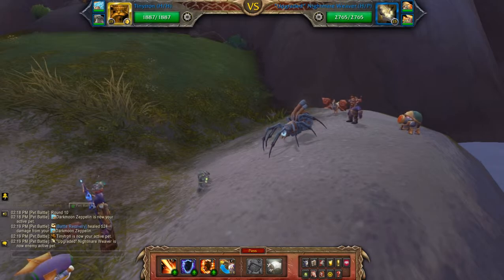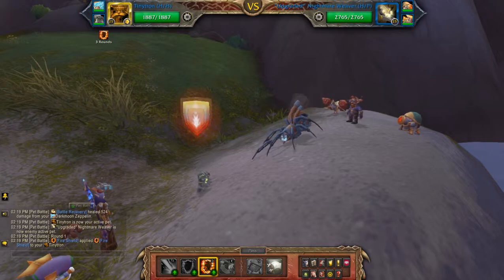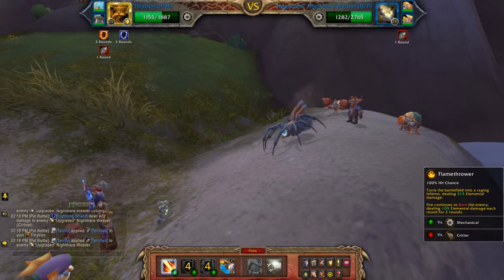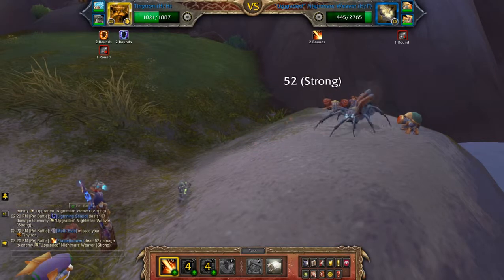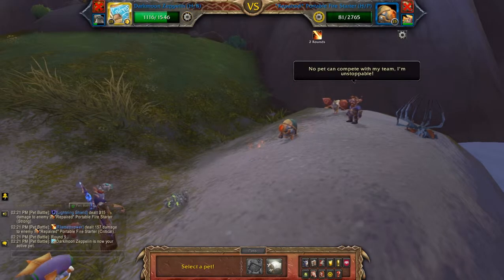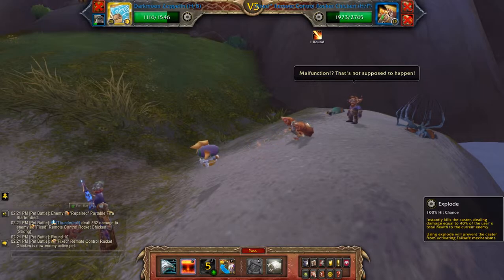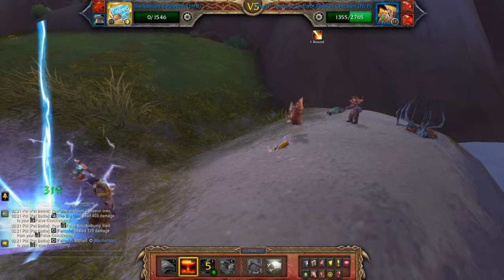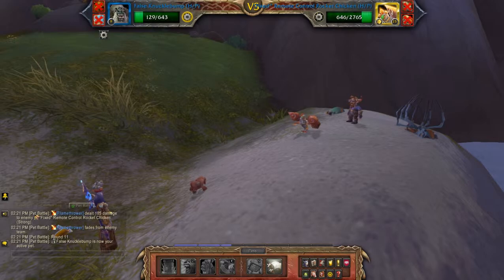Eddie Fixit - Machine Learning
How to beat Eddie Fixit using a mechanical team for the pet battle world quest - Automated Chaos in Stormsong Valley. Be sure to use another level 25 mechanical pet for the Family Battler meta achievement. Levelling pet needs ~650 health.

Team: Tinytron, Darkmoon Zeppelin, Levelling pet or another 25 mechanical.